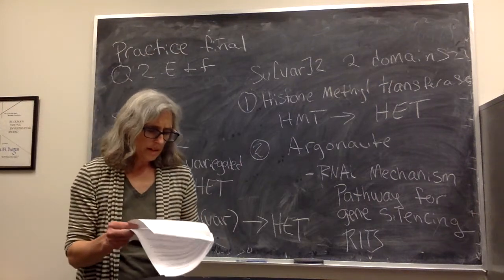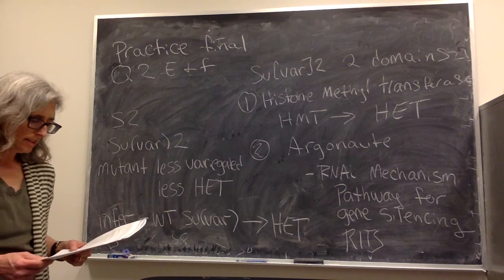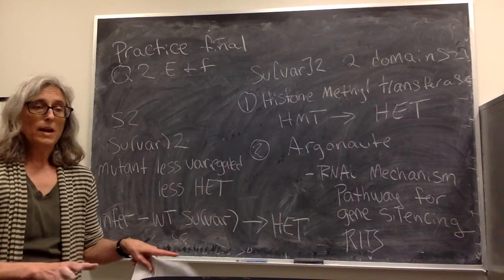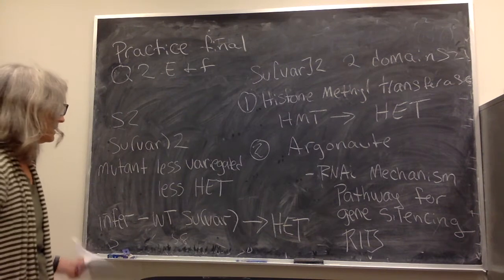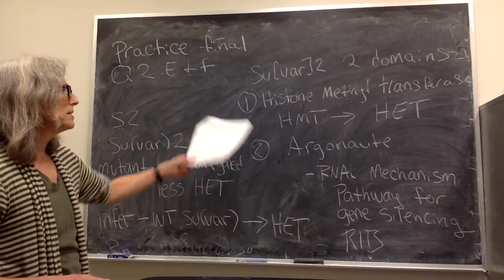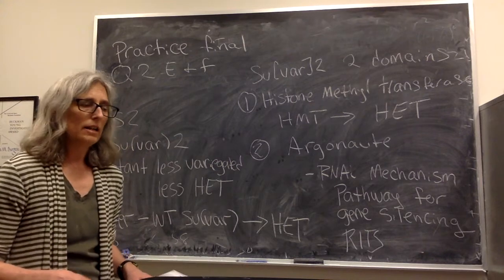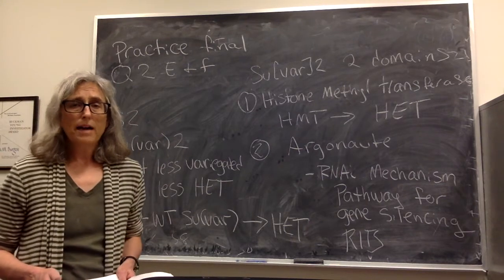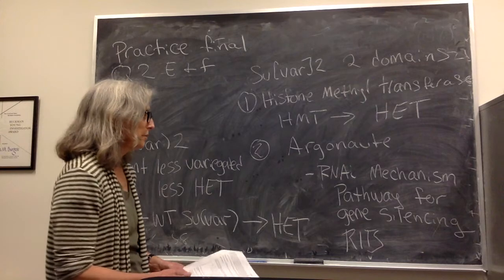Practice final Q2e Inferring WT function of su(var)2 based on mutant phenotype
You successfully cloned the gene responsible for the mutant phenotype of s2; sequence analysis reveals that the predicated protein has a domain with sequence similarity to histone methyltransferases and a second domain that has sequence similarity to Argonaute. What is the significance of these two domains?